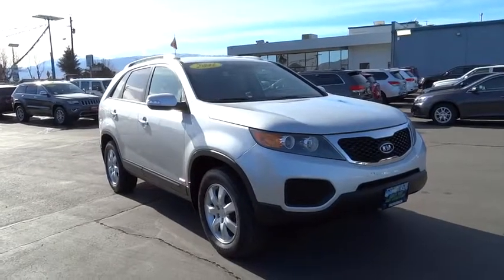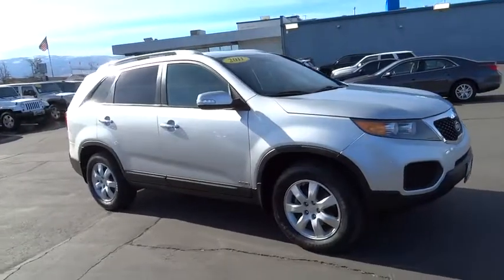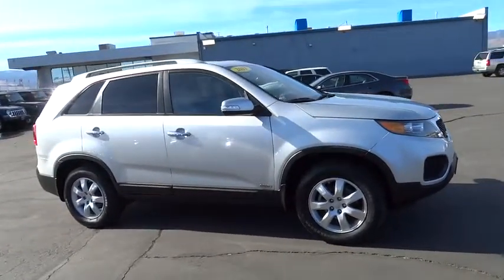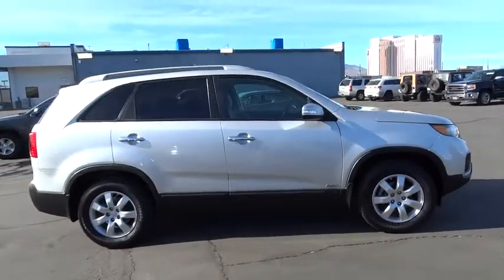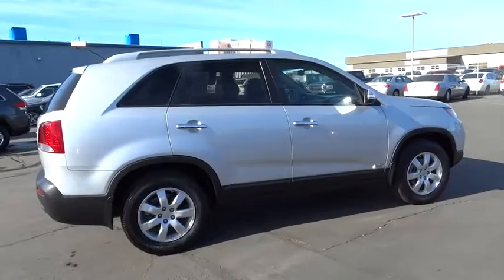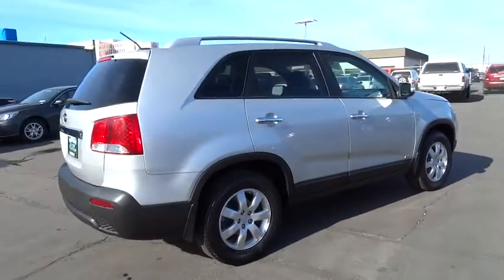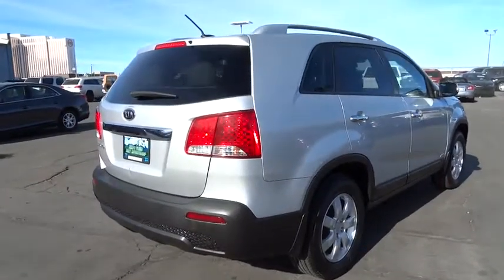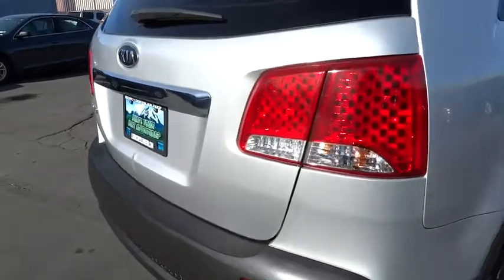2011 Kia Sorento Reno, Carson City, Northern Nevada, Sacramento, Elko, NV BG140408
2011 Kia Sorento

$500 below Kelley Blue Book!, FUEL EFFICIENT 25 MPG Hwy/19 MPG City! LX trim. 3rd Row Seat, iPod/MP3 Input, Satellite Radio, CD Player, Bluetooth, Overhead Airbag, Alloy Wheels, Rear Air, All Wheel Drive. CLICK NOW!br /br /KEY FEATURES INCLUDEbr /Third Row Seat, All Wheel Drive, Rear Air, Satellite Radio, iPod/MP3 Input, Bluetooth, CD Player, Aluminum Wheels MP3 Player, Child Safety Locks, Steering Wheel Controls, Electronic Stability Control, Heated Mirrors. br /br /EXPERTS CONCLUDEbr /Edmunds.com explains Plentiful standard features; decent-size third-row seat, sporty handling; optional fuel-efficient four-cylinder; optional punchy V6; long warranty.. Great Gas Mileage: 25 MPG Hwy. br /br /AFFORDABLEbr /This Sorento is priced $500 below Kelley Blue Book. Approx. Original Base Sticker Price: $27, 300*. br /br /BUY FROM AN AWARD WINNING DEALERbr /At Lithia Chrysler Jeep of Reno our first and foremost goal is to make your car-buying and ownership experience better than any other you've had near Carson City, Auburn CA, Sparks and beyond. And prepare to have your expectations exceeded. br /br /Pricing analysis performed on 12/27/2014. Fuel economy calculations based on original manufacturer data for trim engine configuration. Please confirm the accuracy of the included equipment by calling us prior to purchase. br /